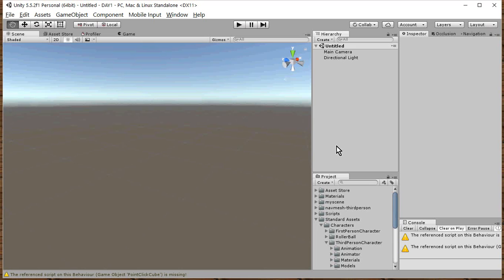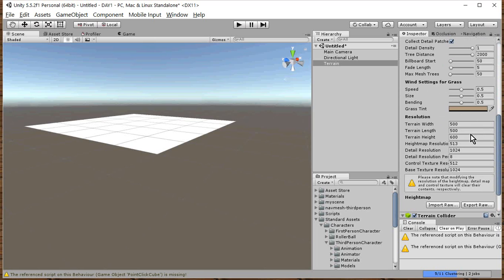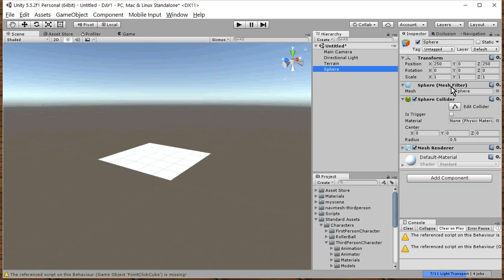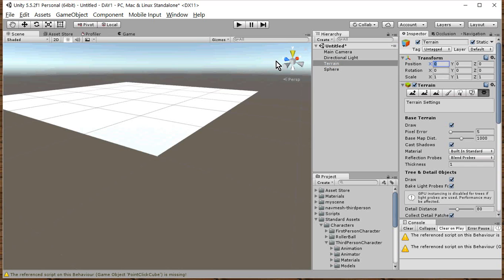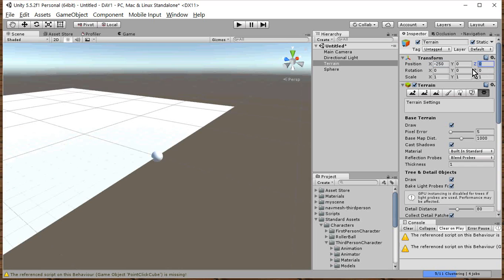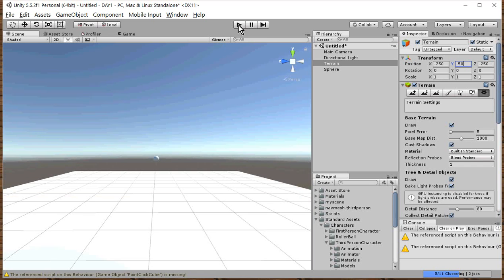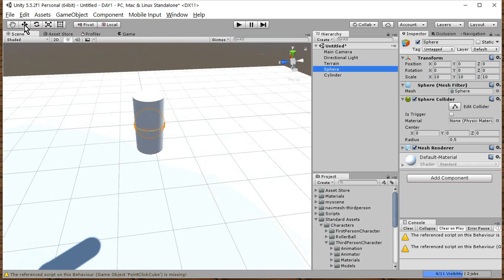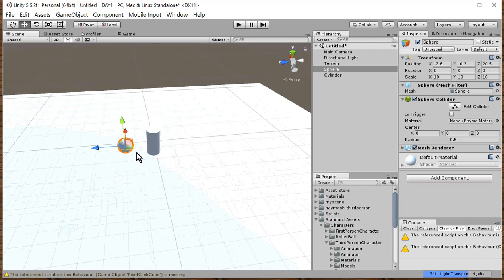Unity scene center of universe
unity scene window placing object in scene. where is the center of 3D space, how do you work with it